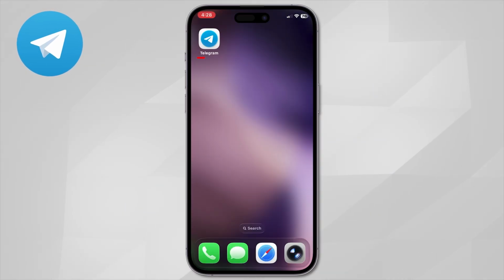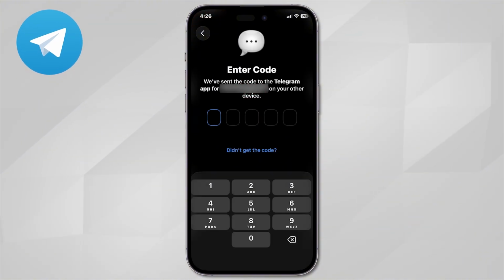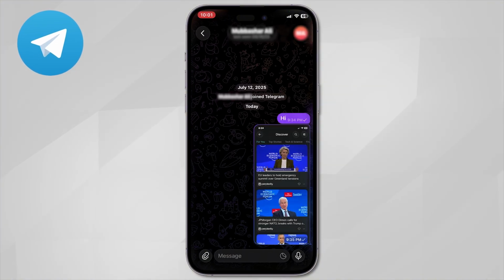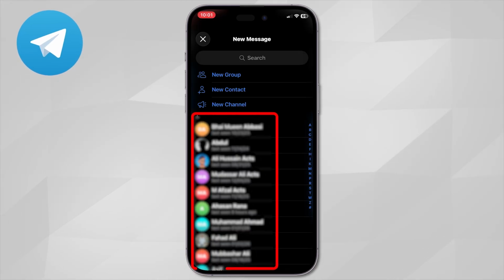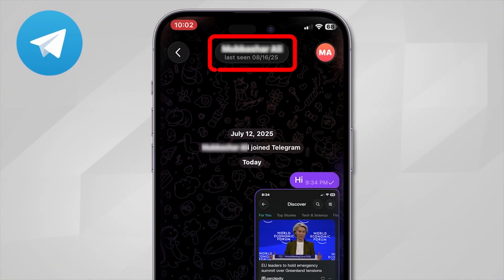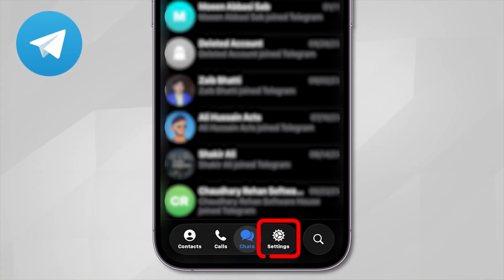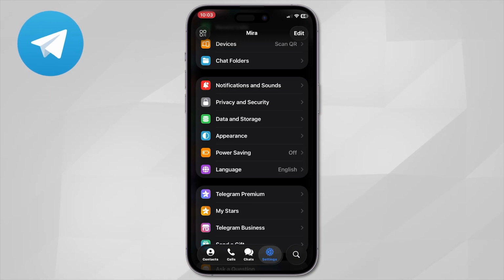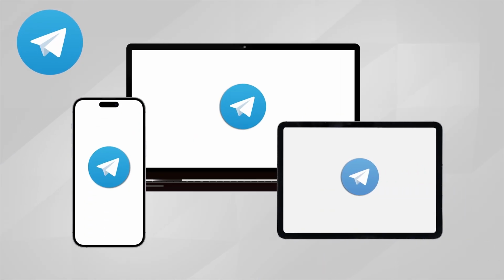Telegram App Tutorial • How To Use Telegram Mobile App 📲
Learn how to use the Telegram mobile app step by step 📲
This quick tutorial covers the basics to help you get started fast.

⏰ CHAPTERS / TIMESTAMPS:
00:00 - What is Telegram & how to get started
00:46 - How to send messages, emojis & videos in Telegram
01:00 - How to start new chats. create groups, add contacts & join channels in Telegram
01:18 - How to manage chat options & see shared media in Telegram
01:32 - How to customize profile settings, privacy & cloud features in Telegram